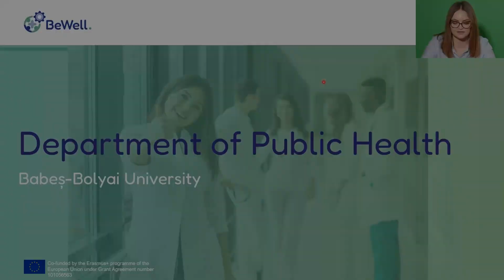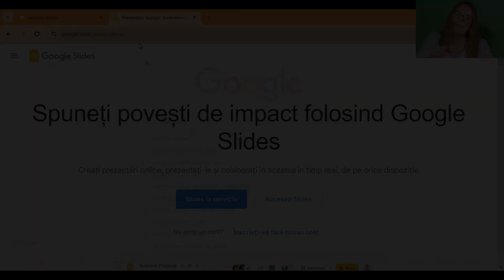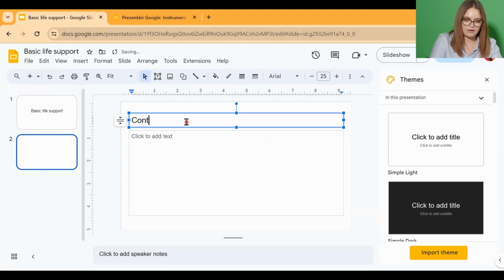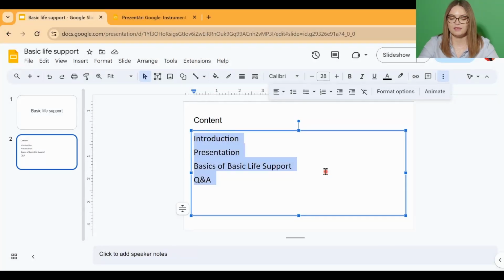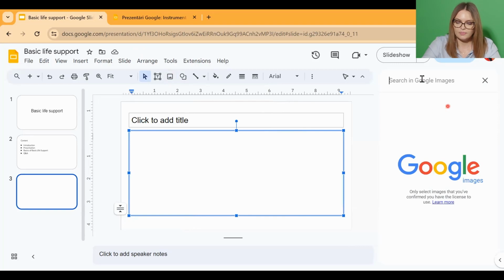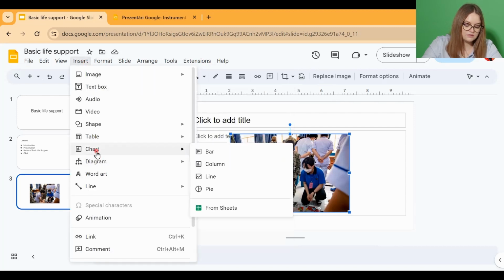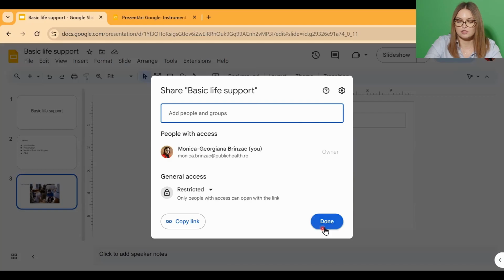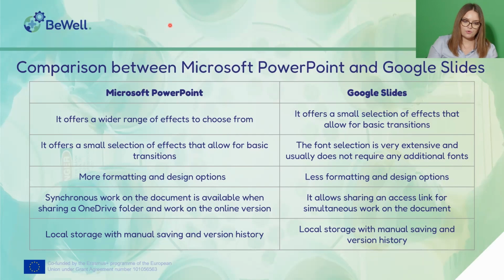Increase Office and/or Google suite knowledge: BeWell-T05 - Module 4 - Lesson 4.2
Module 4: Presenting a medical case or managerial data - Using Microsoft PowerPoint / Google Slides